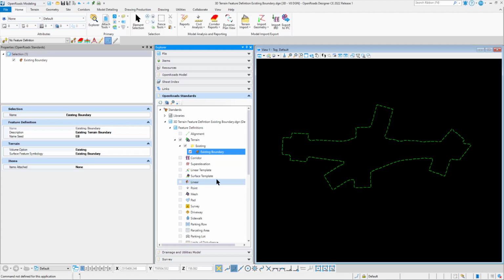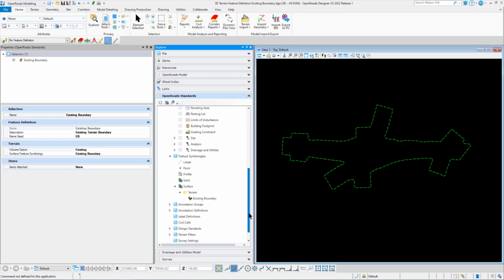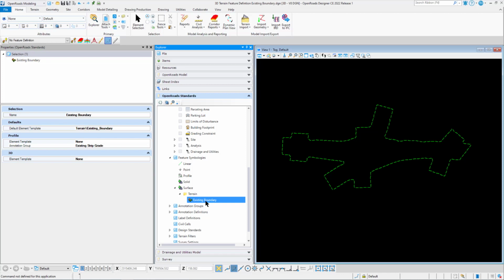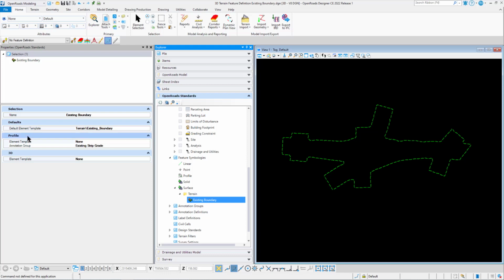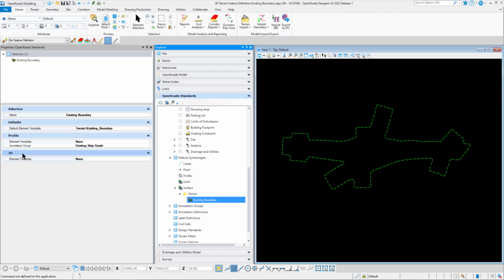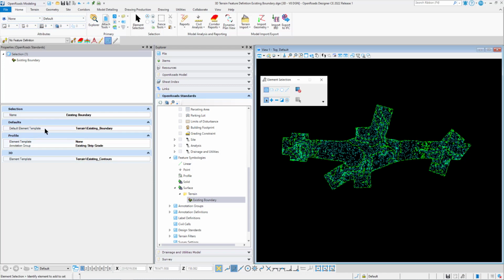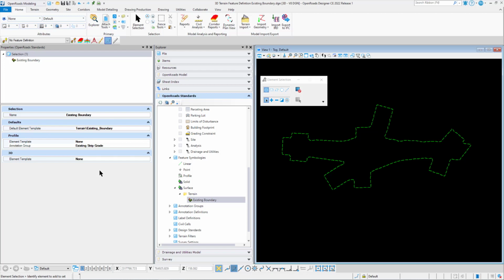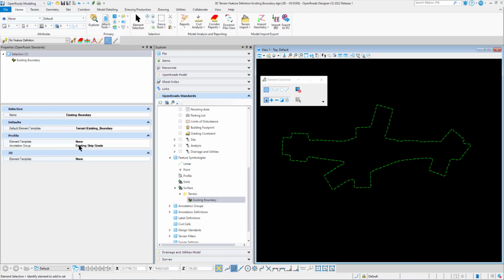Video 13 3 Feature Symbology Terrain Properties